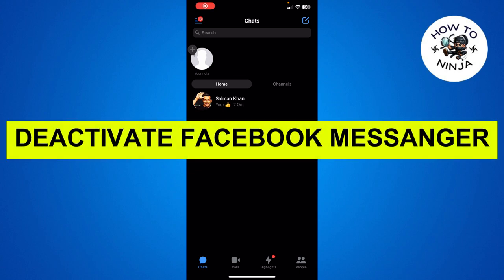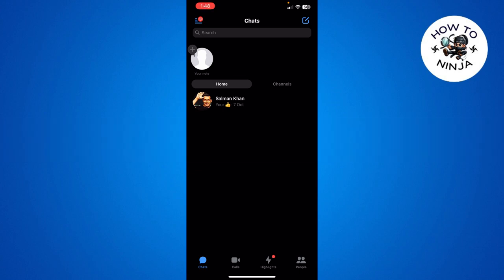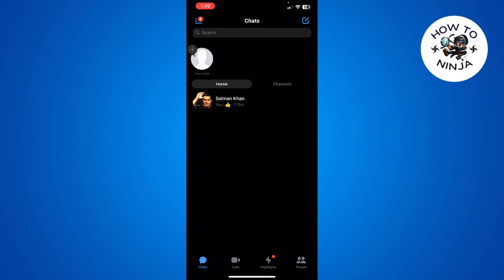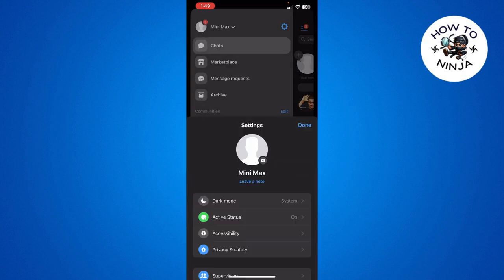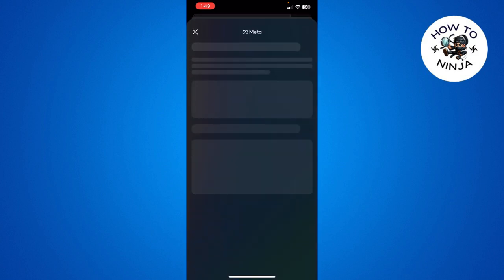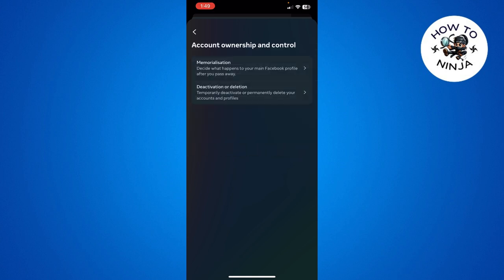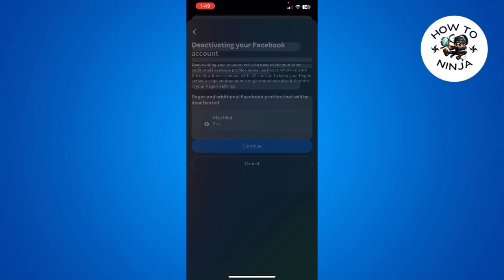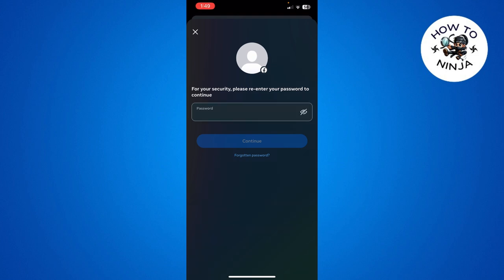How to DEACTIVATE Facebook Messenger (2024)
How to DEACTIVATE Facebook Messenger: A Simple and Effective Method

In this video, I will show you how to deactivate your Facebook Messenger account in a few easy steps. You will learn how to turn off your Messenger app and stop receiving messages from your contacts. Whether you want to take a break from Messenger, protect your privacy, or save your battery life, this video will help you do it quickly and safely.

00:00 Intro
00:10 How to Deactivate Facebook Messenger